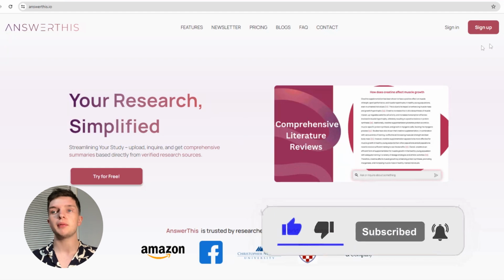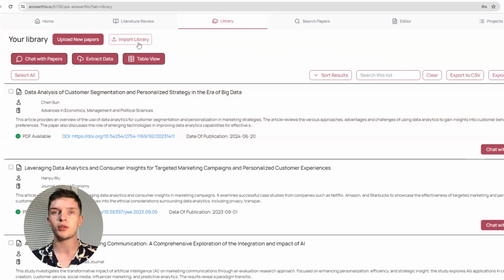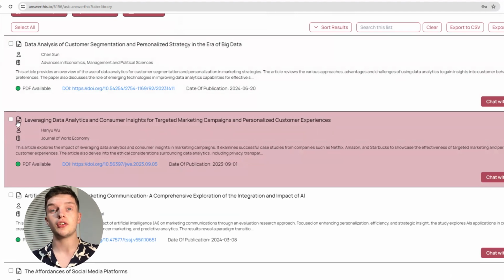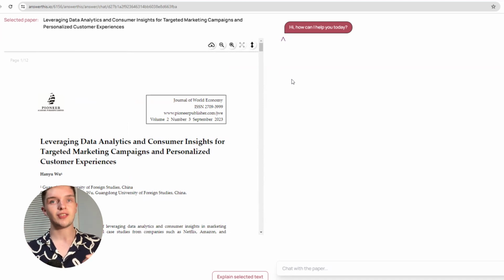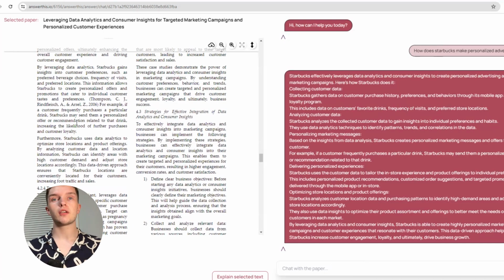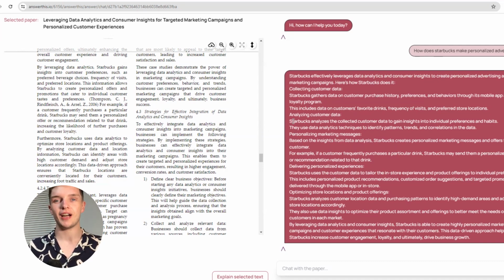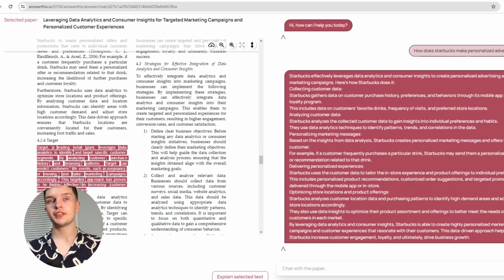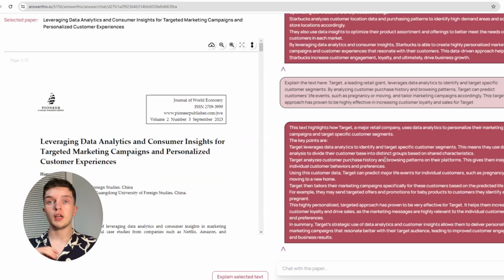How To Search Through Research Papers Effortlessly (Research Secret!)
Researchers, are yoiu sick of sifting through countless papers to find a specific piece of text you remember rrading a week ago?

We get it.

That's why we've made a tutorial on exactly how to find the exact piece of information you were looking for given any research paper.

In this video, we'll reveal a research secret that will revolutionize the way you search through academic literature. You'll learn how to effortlessly navigate through dense research papers, saving you valuable time and frustration. We'll show you step-by-step how to use a powerful tool that allows you to quickly locate specific information, quotes, or data within any paper.
Say goodbye to endless scrolling and ctrl+F searches. Our method will help you:

Pinpoint exact phrases or concepts
Quickly find relevant sections in lengthy papers
Efficiently organize and retrieve information for your own research

Don't let information overload slow down your academic progress. Master the art of efficient research with this game-changing technique.
Ready to transform your research process?

the innovative tool we'll be exploring in this tutorial. It's time to make your research more efficient and effective!